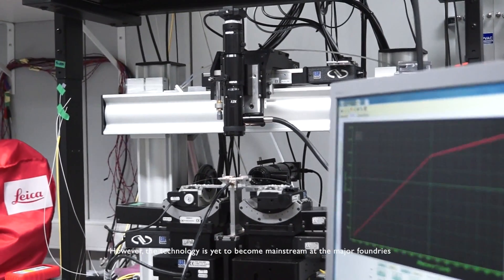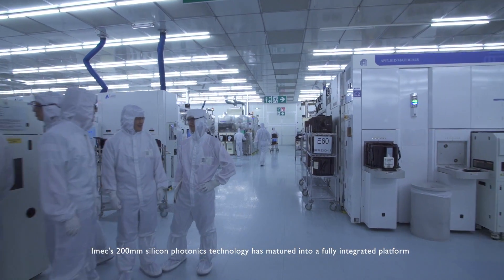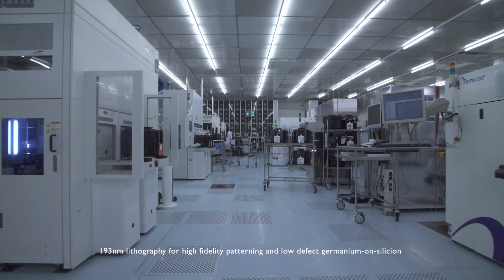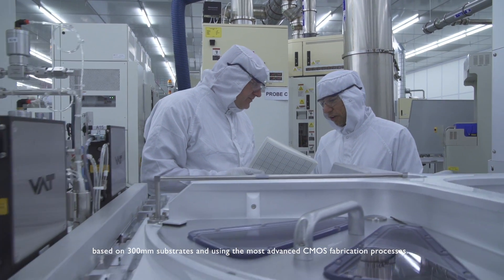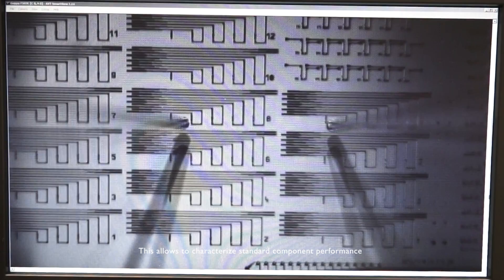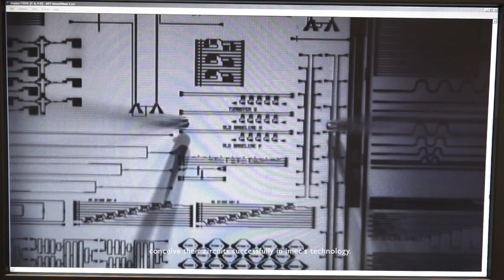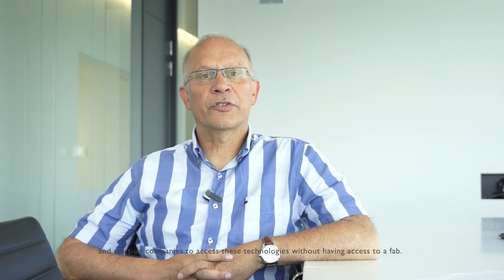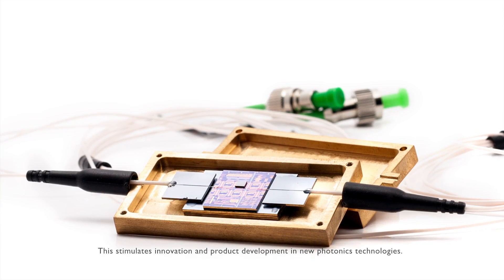Silicon Photonics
Silicon Photonics, a generic technology with multiple applications. Discover the silicon photonics technology and access in this movie.